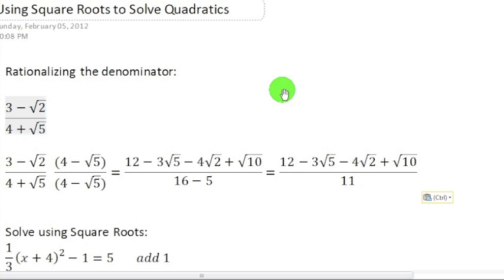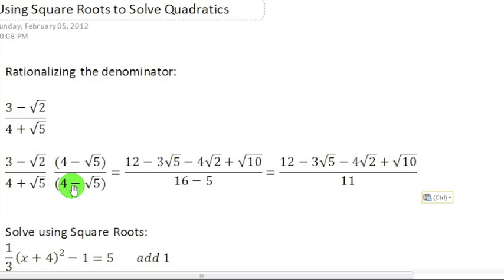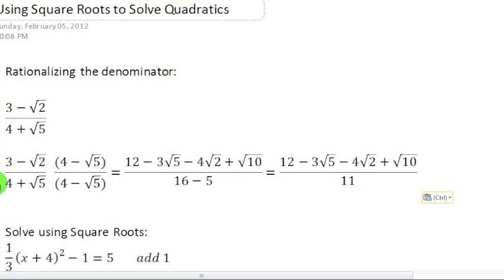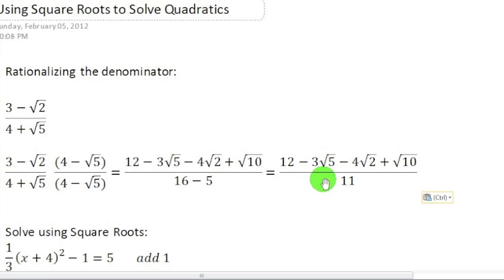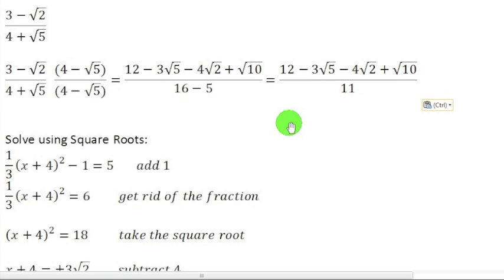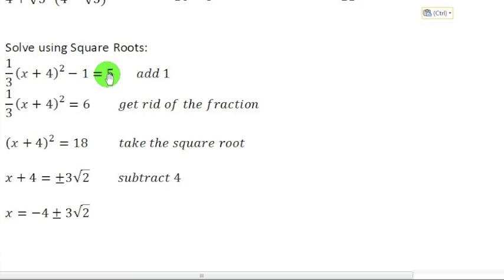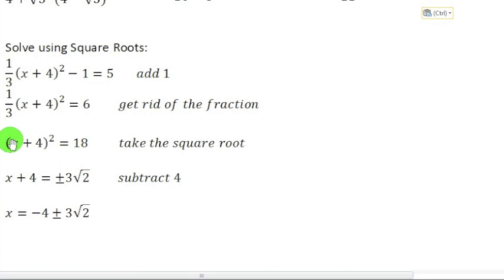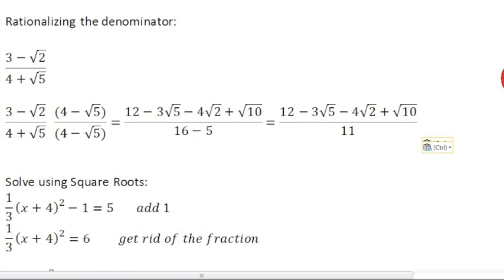Solving using Sqare Roots